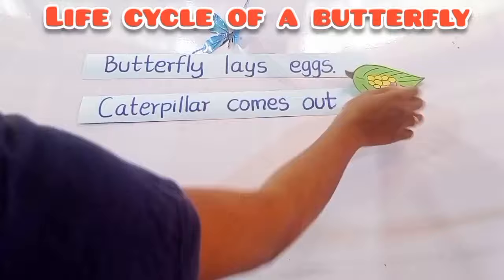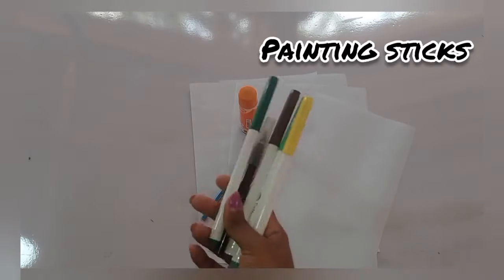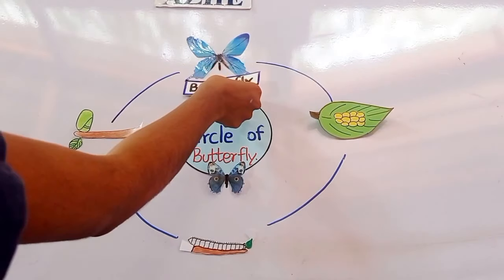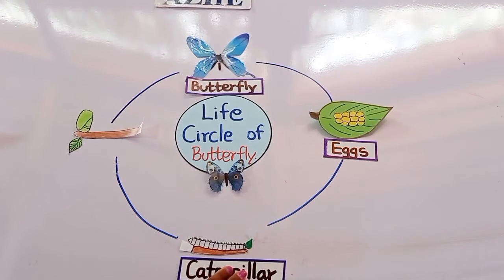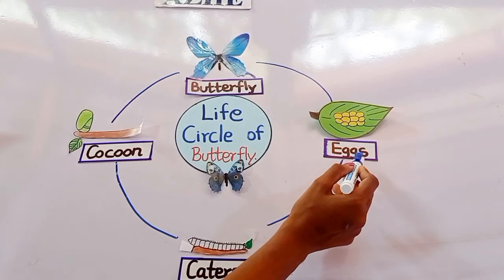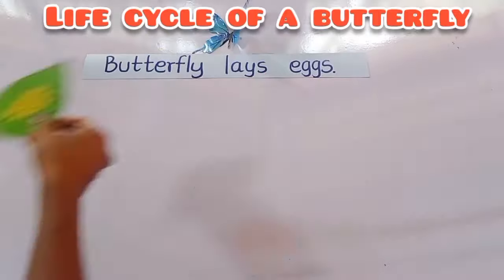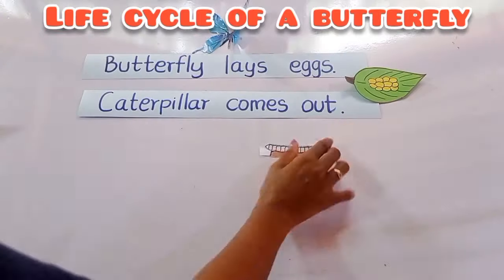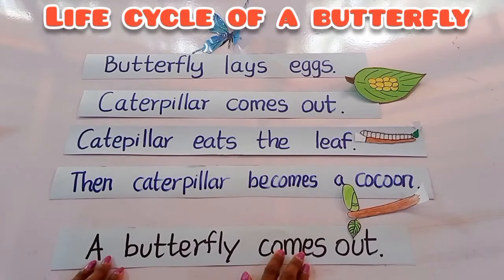Life cycle of a butterfly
In this video, You can  study Life cycle of a butterfly llllllll
It is based on school syllabus.
English Learning series at AZIIE Jaffna Branch

This English Institute is  improving and changing many children in the part of  Jaffna and Vanni districts as English speakers of international standard.
See more details in the Facebook.
𝐀𝐧𝐲 𝐯𝐢𝐝𝐞𝐨 𝐨𝐫 𝐢𝐦𝐚𝐠𝐞𝐬 𝐢𝐧 𝐭𝐡𝐢𝐬 𝐯𝐢𝐝𝐞𝐨 𝐡𝐚𝐬 𝐛𝐞𝐞𝐧 𝐮𝐬𝐞𝐝 𝐨𝐧𝐥𝐲 𝐭𝐨 𝐜𝐨𝐧𝐯𝐞𝐲 𝐦𝐞𝐬𝐬𝐚𝐠𝐞𝐬 𝐭𝐨 𝐭𝐡𝐞 𝐯𝐢𝐞𝐰𝐞𝐫𝐬. 𝐈 𝐝𝐨𝐧'𝐭 𝐢𝐧𝐭𝐞𝐧𝐝 𝐭𝐨 𝐢𝐧𝐟𝐫𝐢𝐧𝐠𝐞 𝐭𝐡𝐞 𝐜𝐨𝐩𝐲𝐫𝐢𝐠𝐡𝐭 𝐨𝐟 𝐚𝐧𝐲𝐨𝐧𝐞.

AZIIE‌ ‌
AtoZ‌ ‌International‌ ‌Institute‌ ‌Of‌ ‌English‌ ‌
'Great‌ ‌Place‌ ‌To‌ ‌Begin‌ ‌Success'‌ ‌

AZIIE‌ ‌
Ponnaiyah‌ ‌Lane,‌ ‌
Tellippalai,‌ ‌
Jaffna,‌ ‌
Sri‌ ‌Lanka.‌ ‌